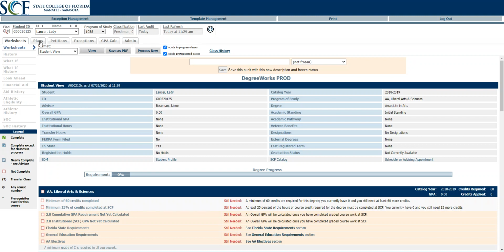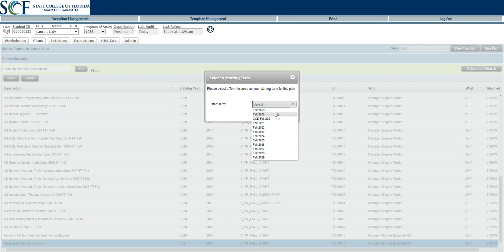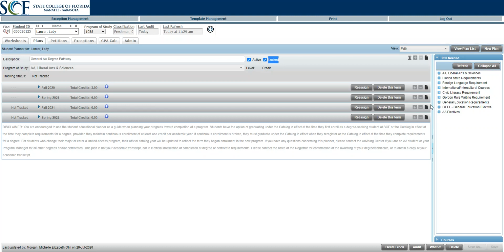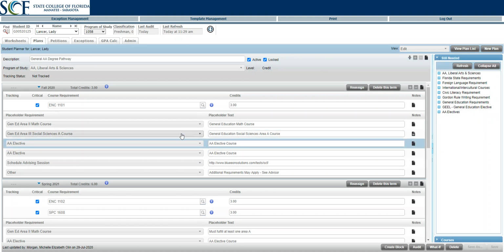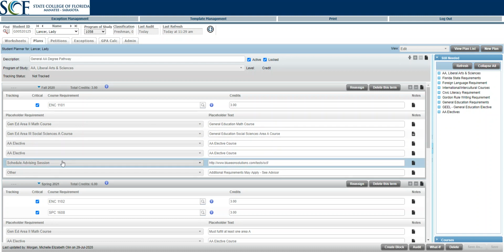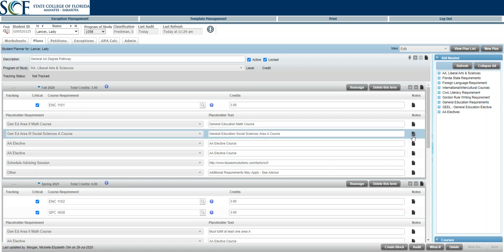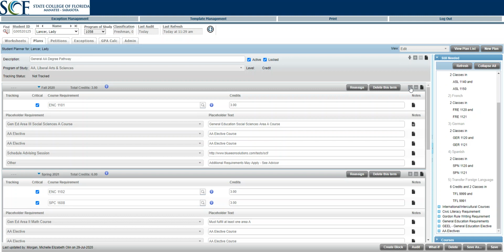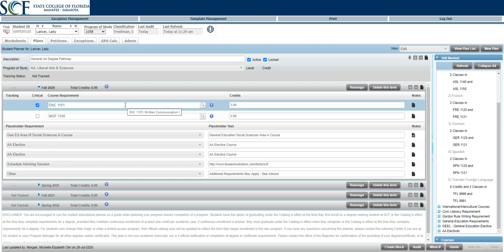Degree Works Planner Basics for Advisors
This tutorial covers the basic tools and functionality of the planner feature in Degree Works.

The views and opinions expressed in the video or comments do not necessarily reflect or represent the views and opinions held by State College of Florida, Manatee-Sarasota (SCF) faculty, staff or administration, and SCF does not control or guarantee the accuracy, relevance, timeliness or completeness of this information. This material is subject to copyright under U.S. law and any further reproduction or communication may be the subject of copyright protection. The SCF logo is copyrighted and protected and may not be removed, manipulated, distorted, resized or used in any manner. This video is produced for the SCF Department of Student Services and is not in any way connected to nor promoting the products found within the video. This video may not be shared, distributed, or edited for any other purpose without permission.